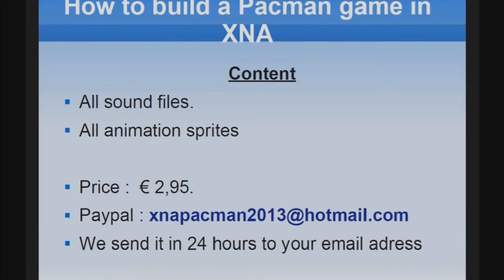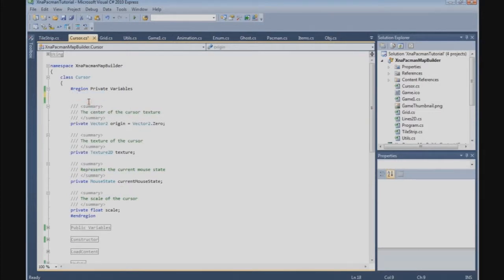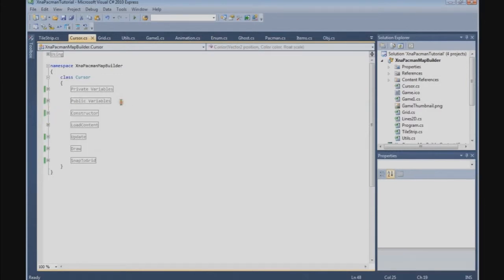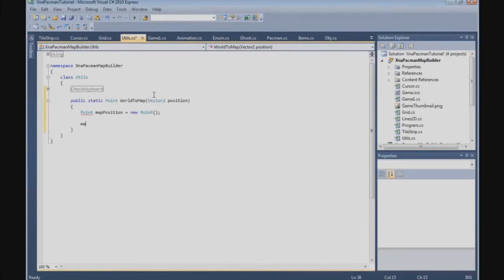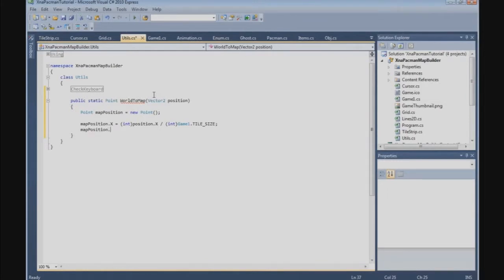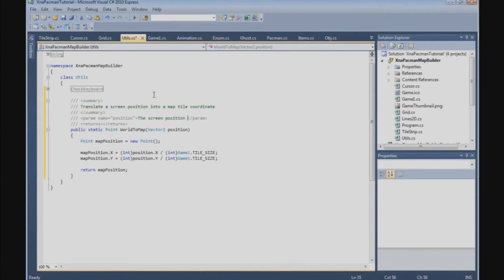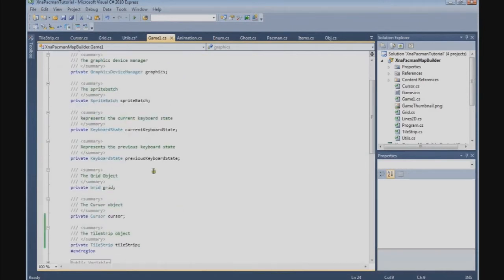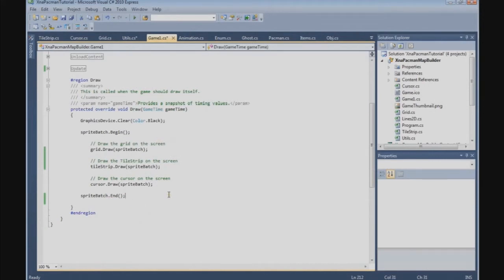How to build a Pacman game in XNA - 17. MapBuilder - Tile Class